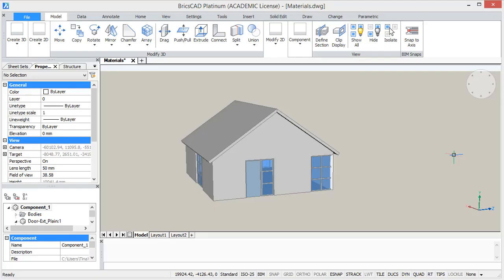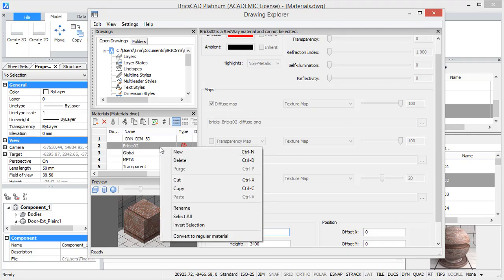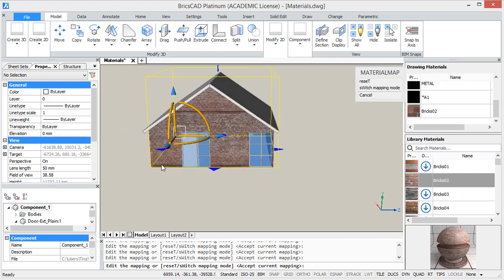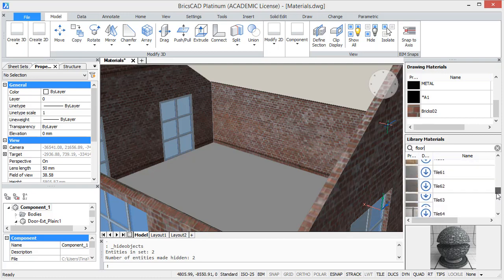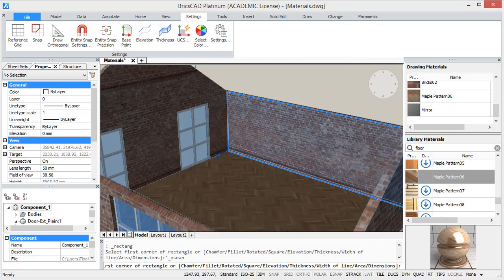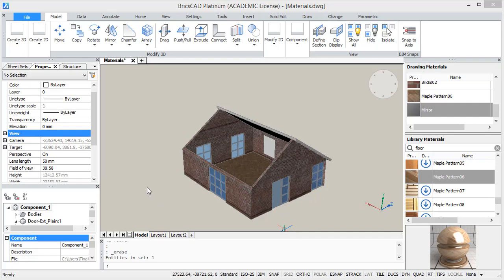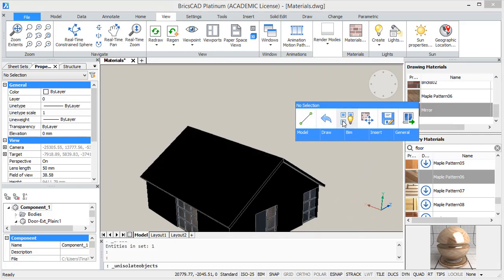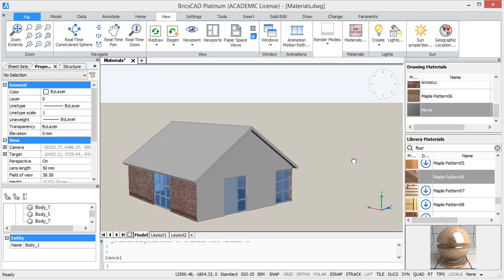3D Materials in BricsCAD | Applying, Mapping, Creating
In this video you learn everything about materials in BricsCAD. It covers the following topics:
0:24 - Applying materials
1:24 - Sizing and rotating the patterns (mapping)
3:40 - Creating new materials
4:48 - Rendering
6:56 - Deleting materials